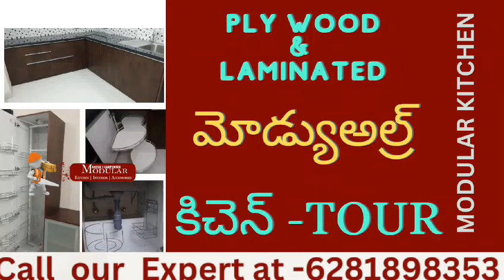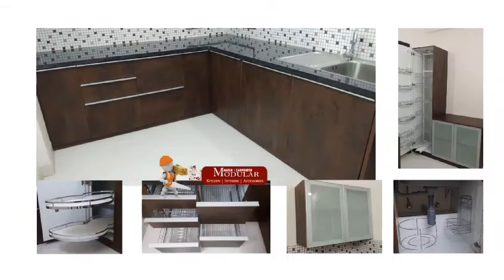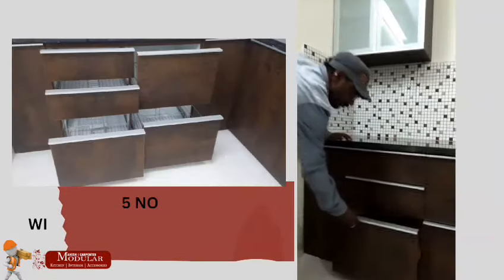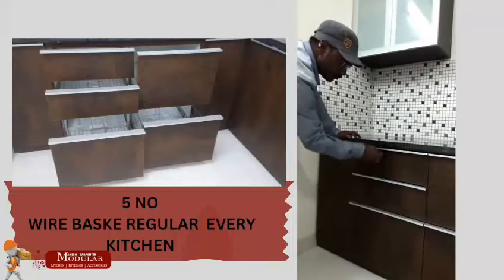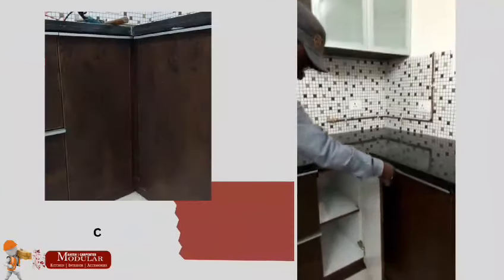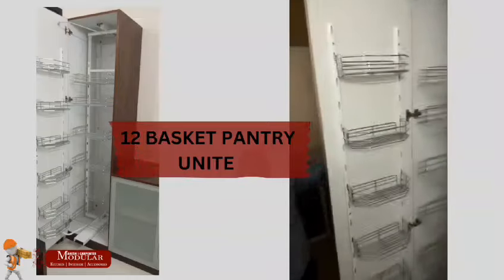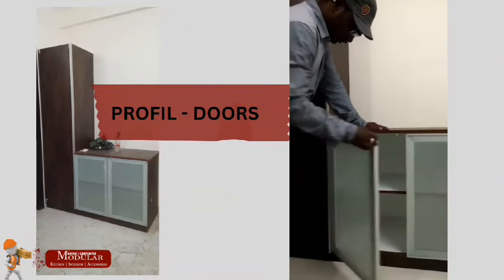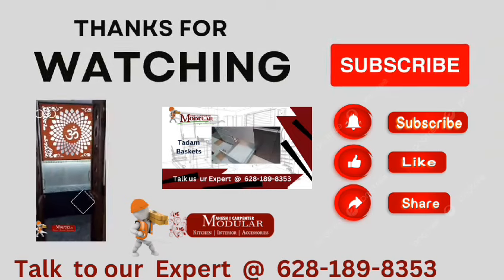MIND-BLOWING Modular Kitchen Design Trends of 2025 Revealed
In this YouTube video, we'll be taking a look at the top trends in Plywood Laminated Modular Kitchen Design. By understanding the latest trends,

you'll be able to create a kitchen that's true to your own style and fits your needs perfectly.

This video is packed with information about Plywood Laminated Modular Kitchen Design,

so be sure to watch it to learn all you need to know! Once you're finished,

you can make an informed decision about your next kitchen project.